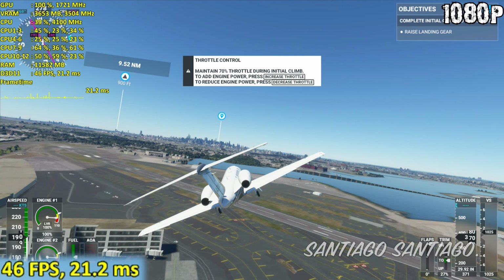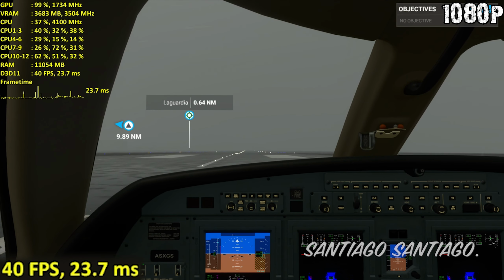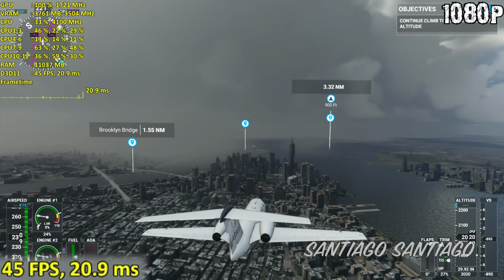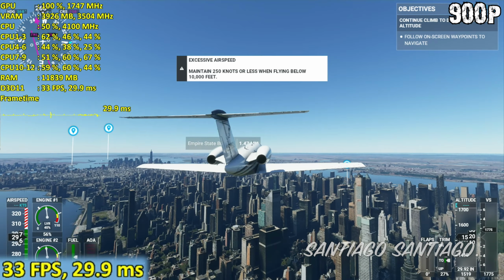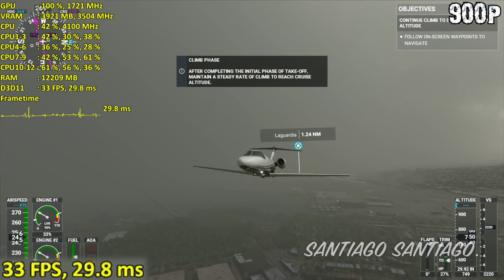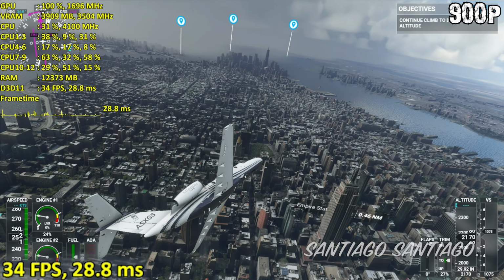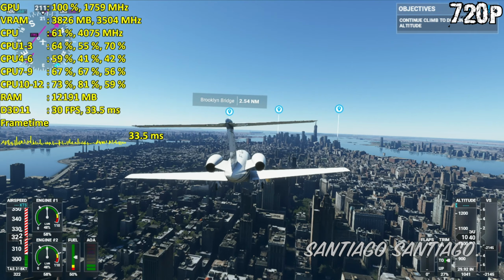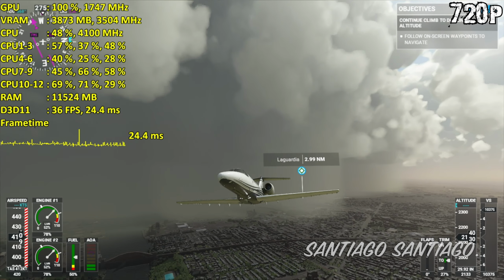GTX 1050 ti | Flight Simulator 2020 | 1080p 900p 720p | Full Game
- Video INDEX:
00:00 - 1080p Resolution (Clear Weather)
02:30 - ThunderStorm
05:00 - 900p Resolution
07:30 - ThunderStorm
10:00 - 720p Resolution
12:30 - ThunderStorm

Specs:
-AMD Ryzen 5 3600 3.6GHz (4.2GHz Max Boost) (Gammaxx 400 Cooler)

-16GB RAM DDr4 3000MHz (2x8GB Corsair V. LPX)

-Asus TUF B450M-Plus Gaming AM4 Motherboard